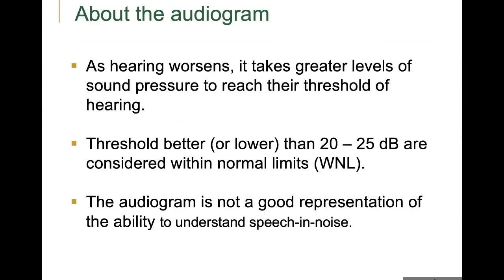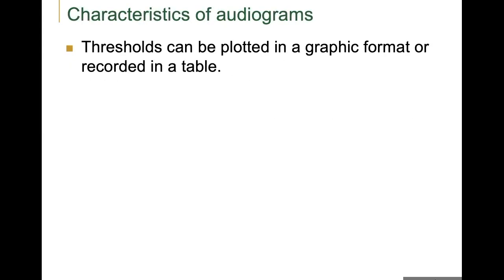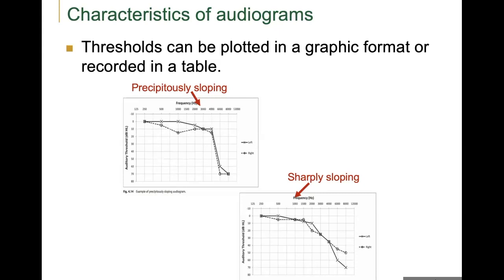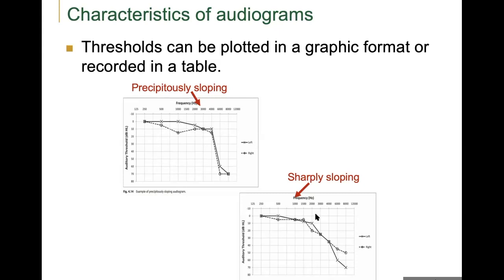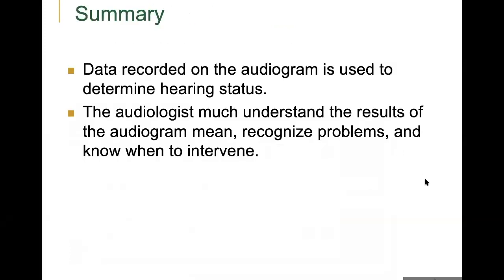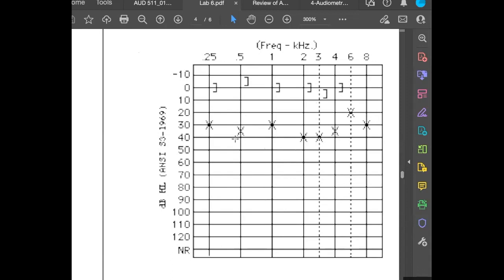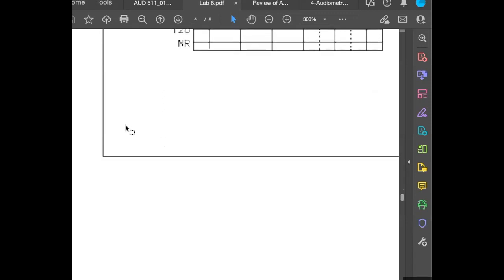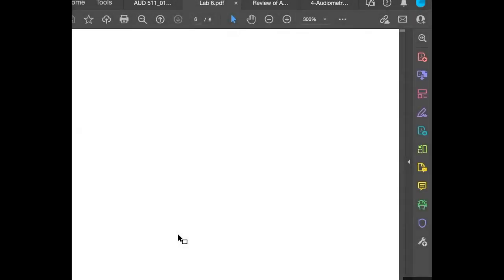AUD 511 Understanding Audiograms